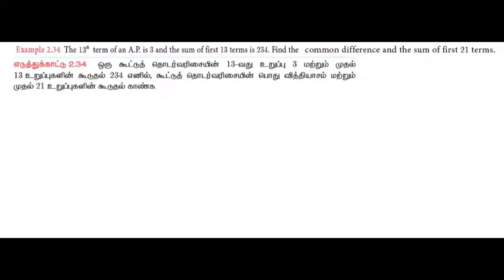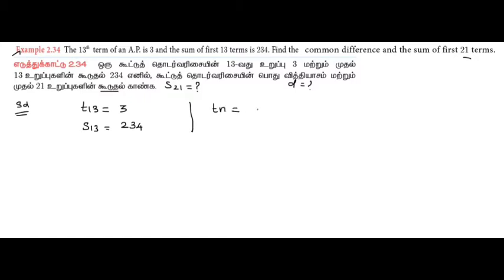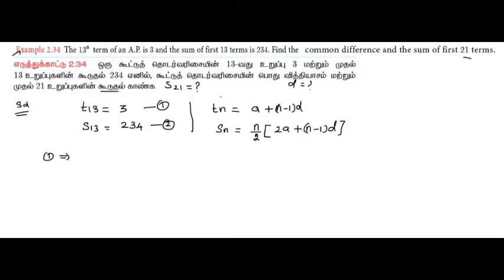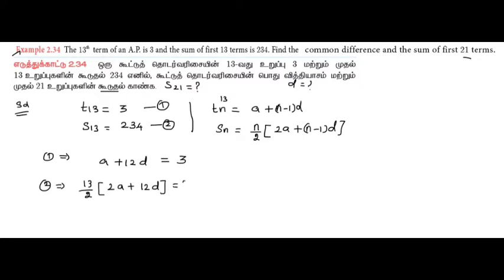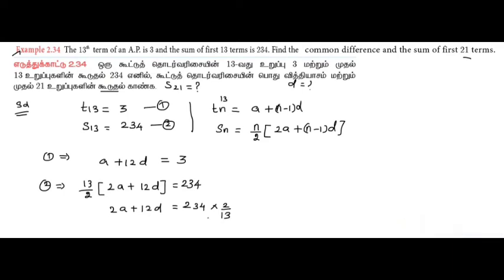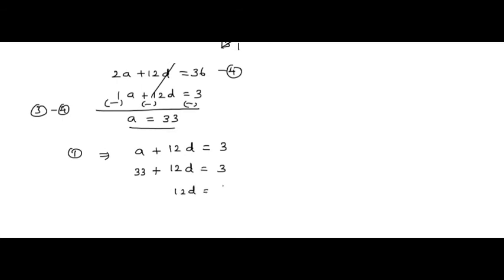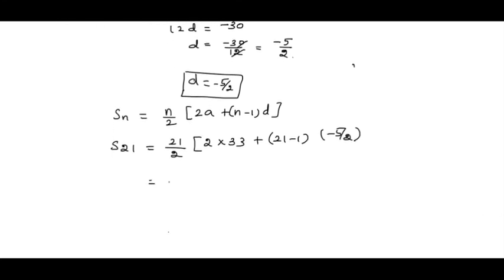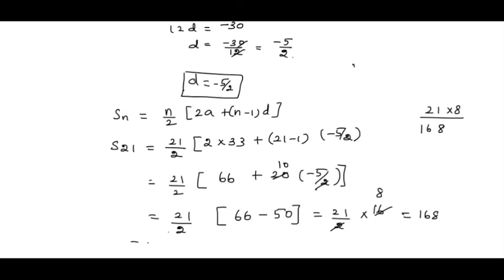10th Maths, Example:2.34